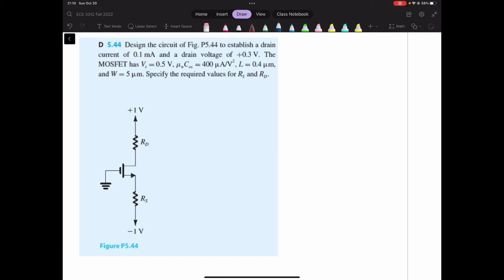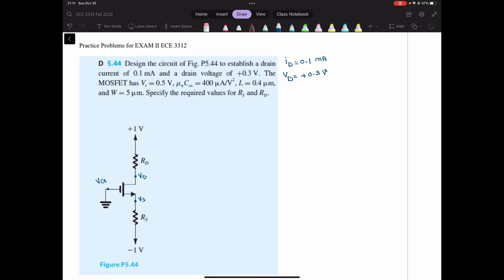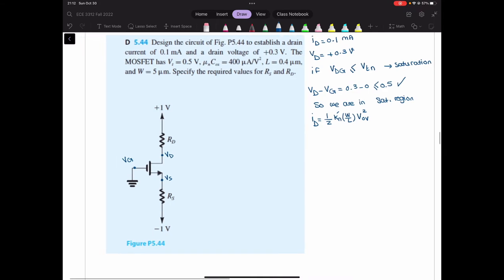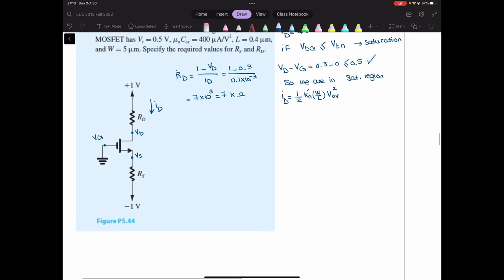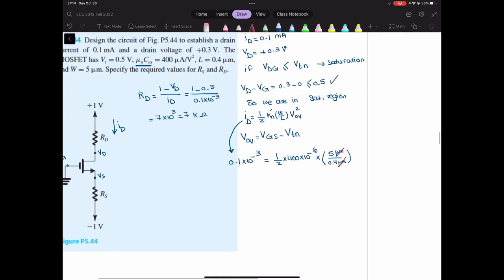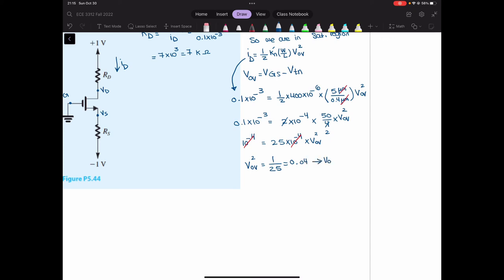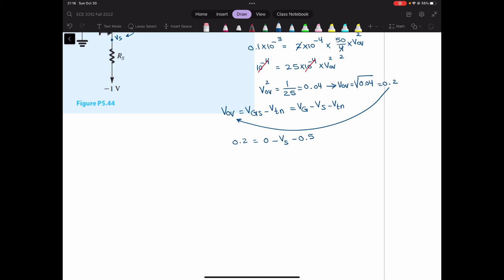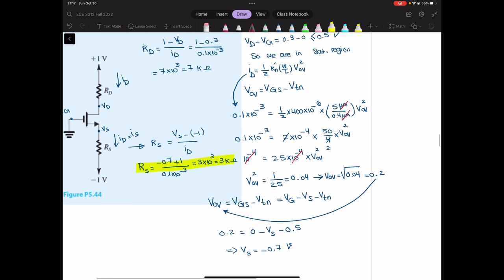N-channel MOSFET design problem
In this video, I have gone through designing an n-channel MOSFET